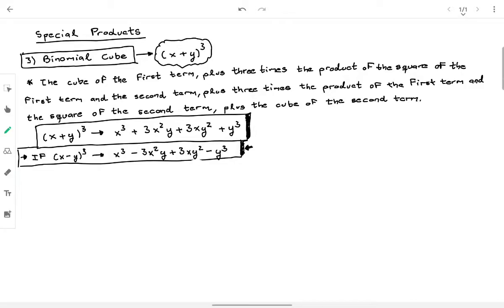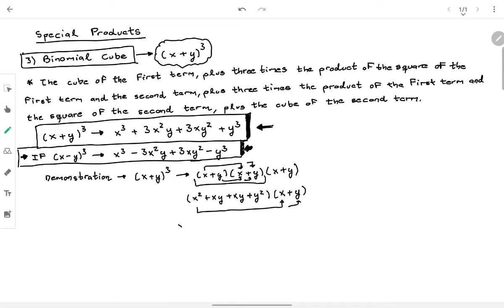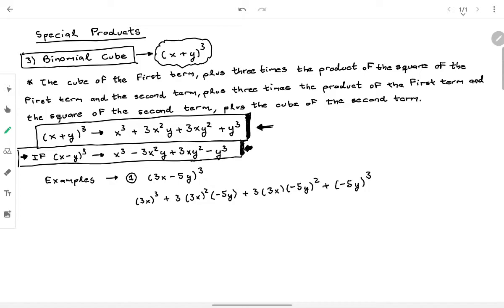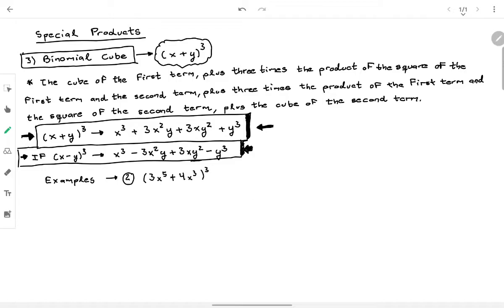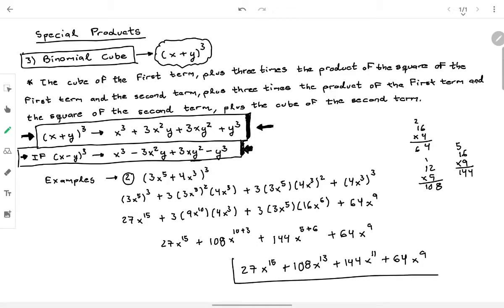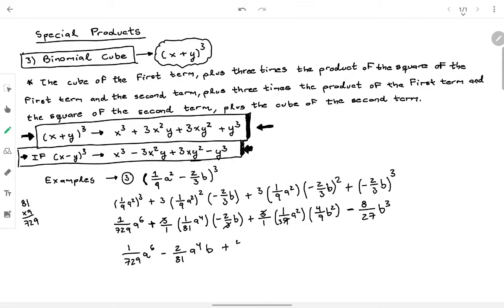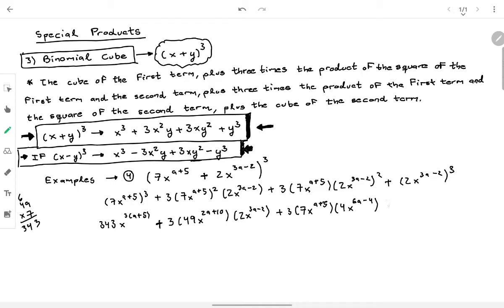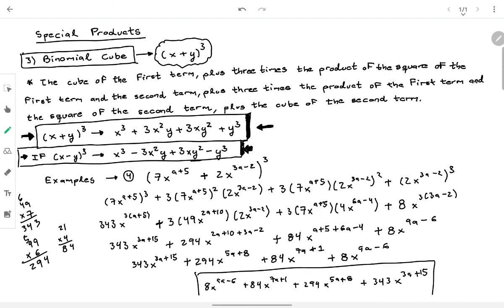Math 1. Binomial Cube